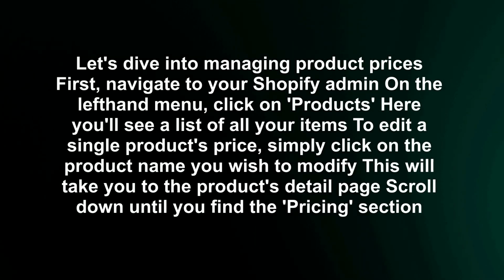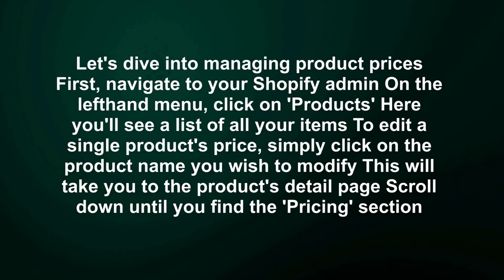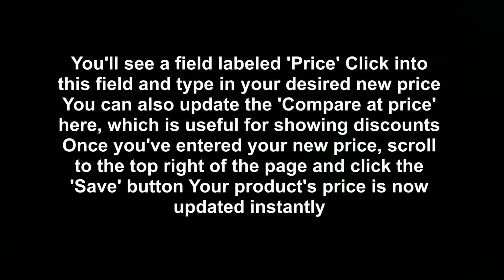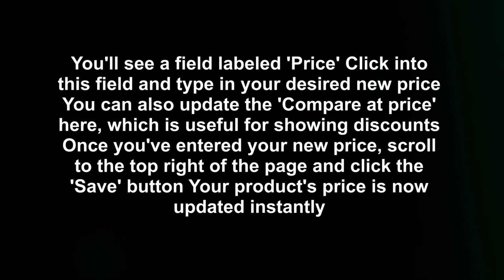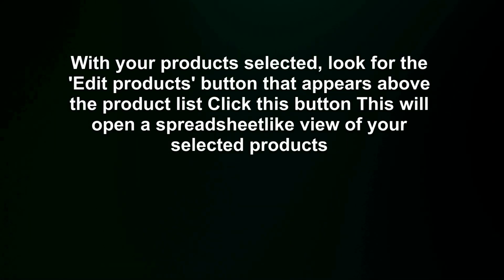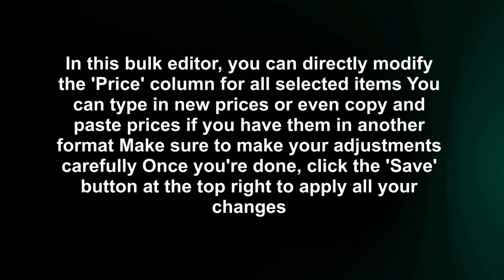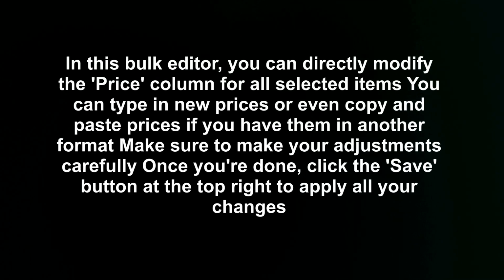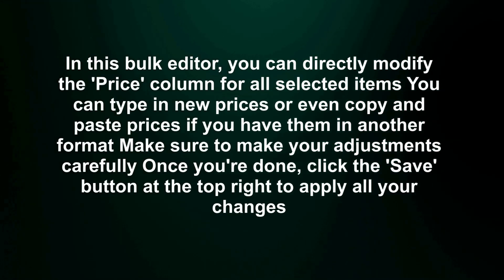How to Edit Pricing on Products on Shopify Store - GUIDE!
How to Edit Pricing on Products on Shopify Store teaches you how to efficiently manage and adjust product prices within your Shopify store, ensuring accuracy and competitiveness in the market. This guide covers individual product updates, bulk editing techniques, and strategies for implementing sales and promotions to maximize profitability and customer engagement.

00:00 Intro
00:07 Navigate to Products
00:25 Edit Single Product Price
00:43 Update Compare at Price
00:56 Bulk Editing Products
01:14 Accessing Bulk Editor
01:29 Modifying Prices in Bulk Editor
01:49 Creating Sales with Compare at Price
02:05 Conclusion